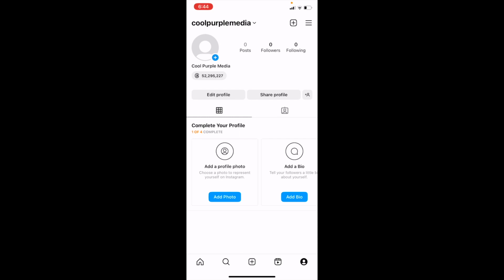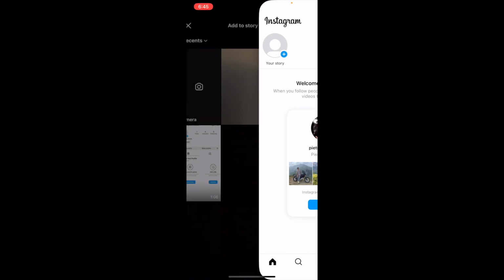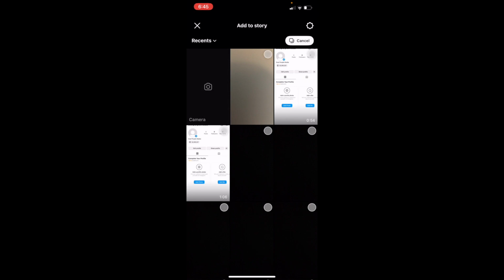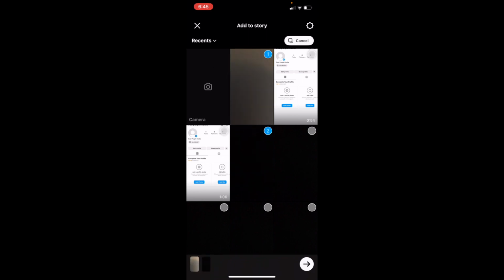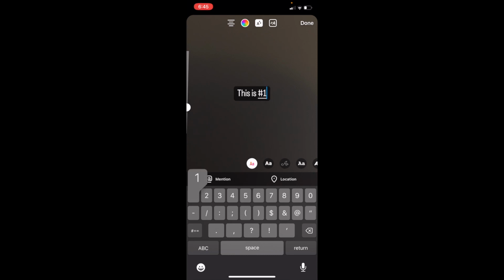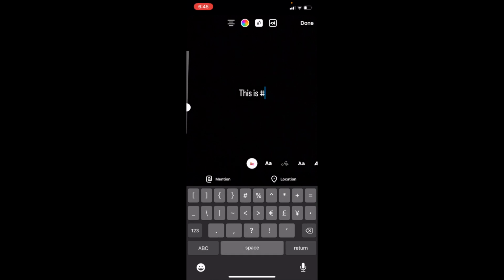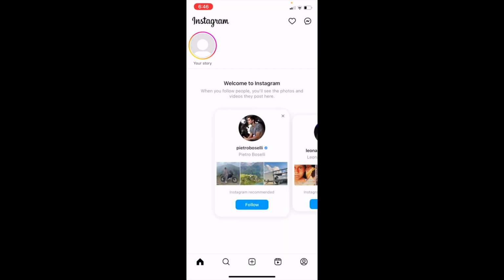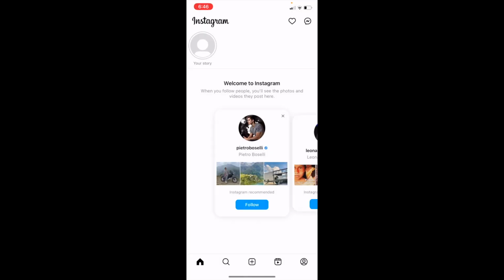How To Add Multiple Photos To An Instagram Story | Instagram Tutorial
To add multiple photos to an Instagram Story, you can create a Story using the Instagram app by following these steps:

Open Instagram: Launch the Instagram app on your mobile device and log in to your account if you haven't already.

Access the Story camera: Swipe right from your Instagram feed or tap on your profile picture to access the camera. Alternatively, you can tap the "+" button on your profile picture.

Capture or select the first photo: You can either take a photo by tapping the circular button at the bottom of the screen or swipe up to access your phone's gallery to select a photo from your camera roll.

Add the first photo to your Story: After capturing or selecting a photo, tap on the "Your Story" button at the bottom of the screen to add it to your Story.

Add more photos: To add more photos to your Story, tap the camera icon on the bottom left corner of the screen. This will allow you to capture or select another photo.

Continue adding photos: Capture or select additional photos, and each time, tap on the "Your Story" button to add them to your Story.

Edit and customize your Story: Once you have added all the photos you want, you can edit your Story by adding stickers, text, drawings, or other elements to each photo.

Share your Story: After editing your Story to your liking, tap on the "Your Story" button at the bottom of the screen to share it with your followers.

Your Story will now appear at the top of your followers' feeds and will be visible for 24 hours before disappearing.

Please note that Instagram Stories allow you to add multiple photos, but there is a limit to how many photos you can add at once. If you want to add more than a few photos to your Story, you may need to repeat the process of capturing or selecting photos and adding them one by one.